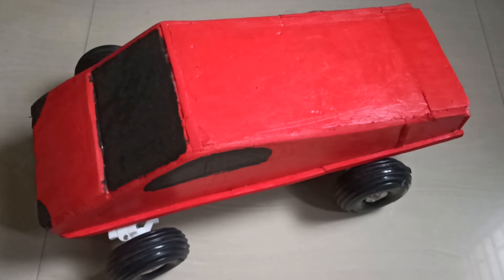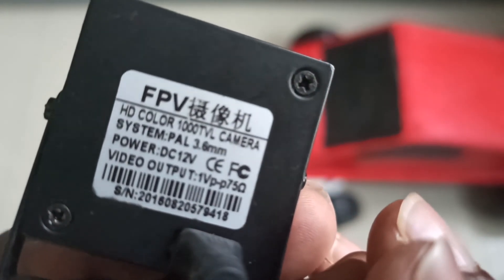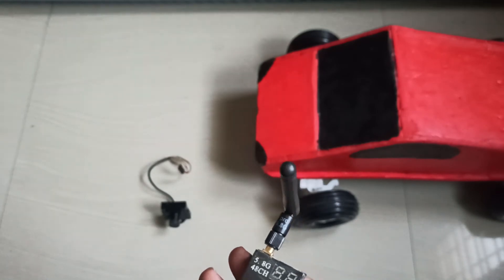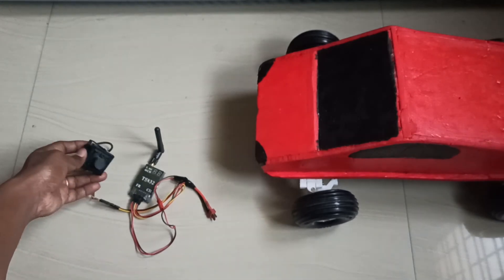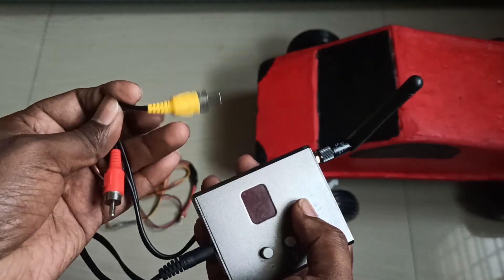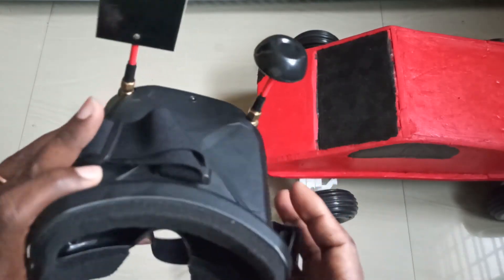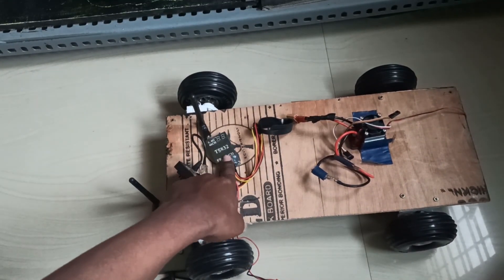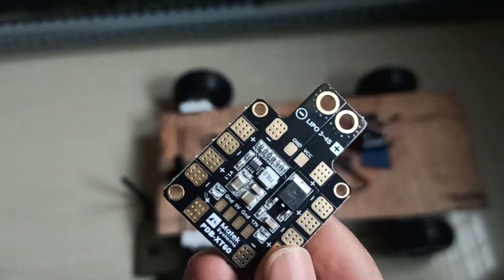how to install fpv on rc car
installing fpv setup on diy rc car

Amazon India links to buy Parts:
775 dc brushed motor
320A brushed esc
MG995 TowerPro Servo Motor
Flysky Transmitter